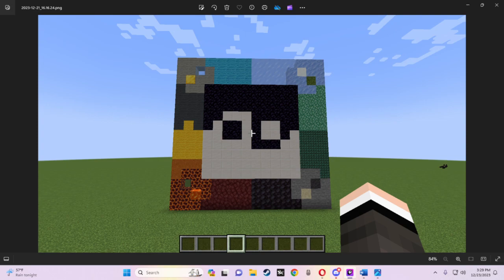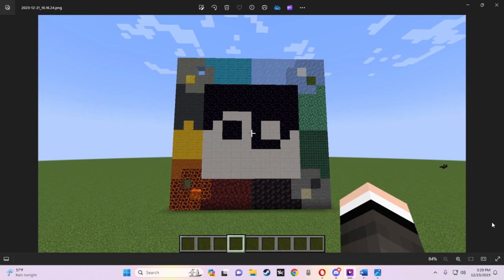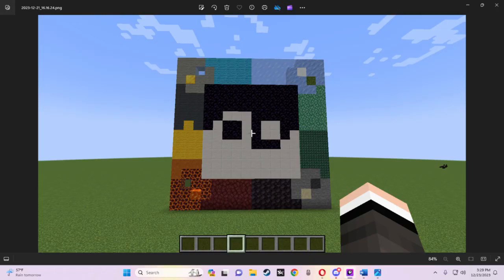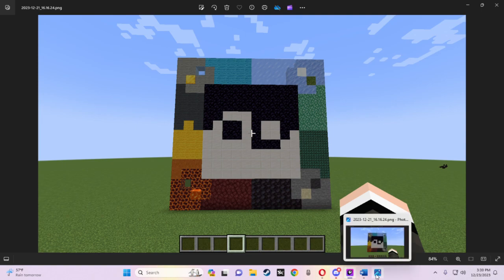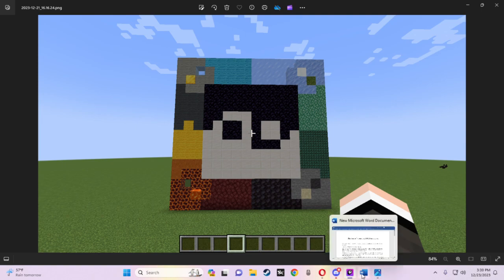Ch 1 part 2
Segment Three Event NPCs

Event non-player characters (NPCs) normally appear during events. They are normally very strong, but in some cases they have a specialized role or function. An example is the Easter Egg Event where they are sneaky Easter bunnies that make eggs. The eggs at first seem like loot boxes, but if not broken fast enough they hatch into very strong monsters. They drop the same loot so it’s best to just break them. The prize for winning the event is an Easter bunny pet. It will occasionally give monster eggs that can spawn enraged monsters. They can’t be tamed and die after a short period. It is just one event in this wonderful game and of course multiple players can win the event.
Since Christmas is just around the corner, we will give you the run down on the Christmas event. Children who don’t get to participate in the event will receive a gift from Santa, the event NPC of this event. He will buy anything from anyone. If you sell something of great value, he may give you the deconstruct master skill and if you have deconstruct level 10. It lets you get materials of any price instead of getting all materials up to ten thousand gold, which is good very late game. Also, Saint Nicholas is unreachable during this event so you should finish any business you have with him. Some of the prizes you can obtain in two parts. The first part is for the players who died too close to the event and are still children. They are given a small prize depending on karma. This prize is your choice from selected uncommon grade equipment. For the players who take part in the event, they gain a small amount of gold for each sold item. It is less than any other store but you can sell anything and everything. You get more and more points for the event. You gain the Christmas set of armor rare grade equipment that gives increased healing from all sources. As well as the candy cane weapon which has the consumable weapon template. The highest tier reward is the Santa sack which holds 10 times as much weight and creates 10 candy canes per hour. But what about the cultist faction? They use leftover armor and weapons for their followers. So how do they participate? Well Krampus the Unhunted appears and he wants the hide of beasts. Any beast hide you collect can be sold to Krampus for rewards like the frozen chains set which is based on the 9th layer of hell from Donta’s Inferno. It slows you down 50% but gives the user high resistances to most debuffs. The devil’s whip which attacks every 2 seconds has a stunning effect that lasts for 1.5 seconds. The highest tier reward is the Krampus sack which is just the same as the Santa sack but gains one slave child every day, because Krampus. Krampus items can’t be given to players with good karma and the same is true with bad karma and the Santa gear. If someone tries to get the wrong one, they get the other. Lastly fear the woods, there might be something abominable out there.